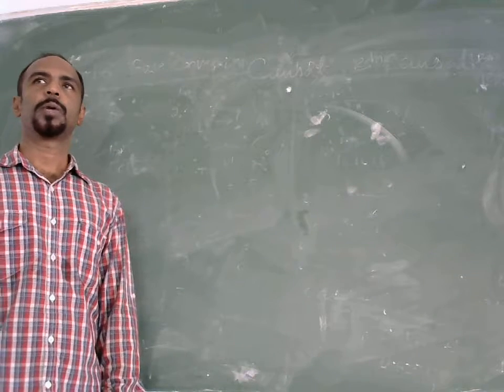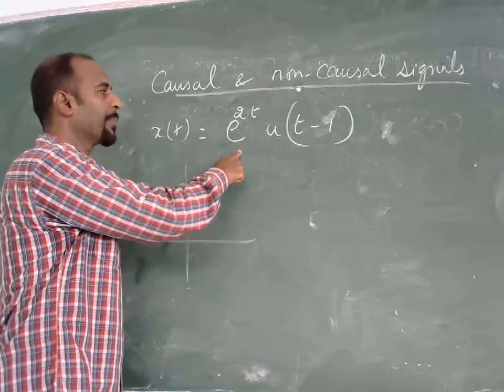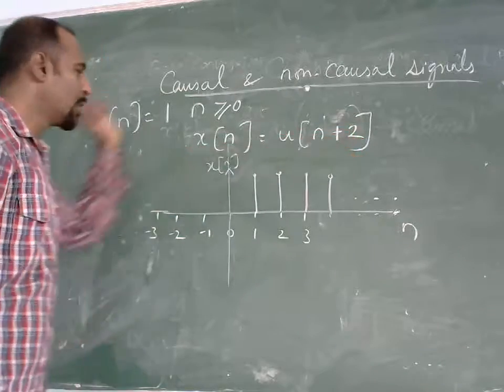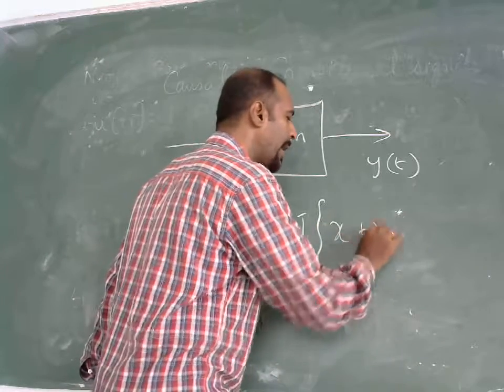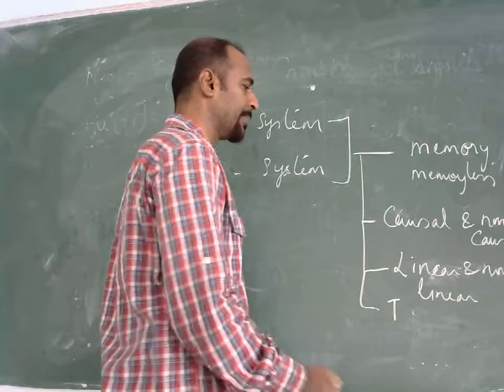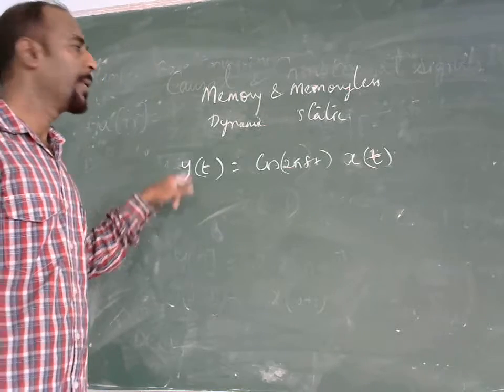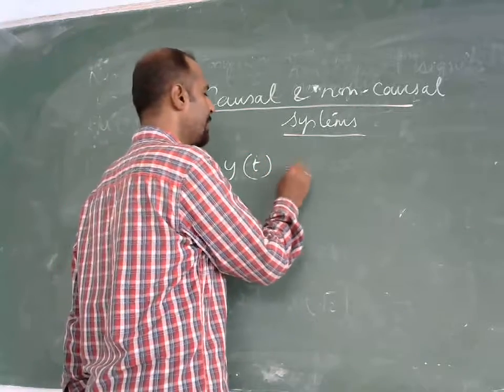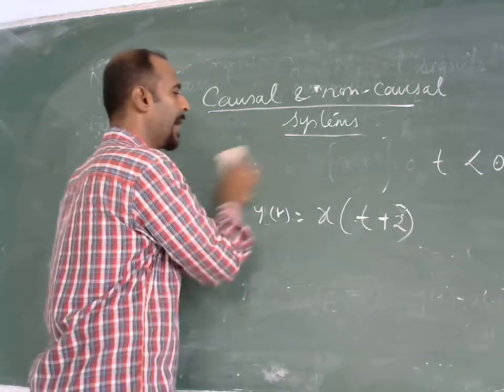SS Unit1 CausalNonCausal